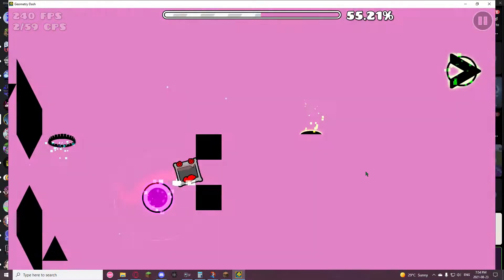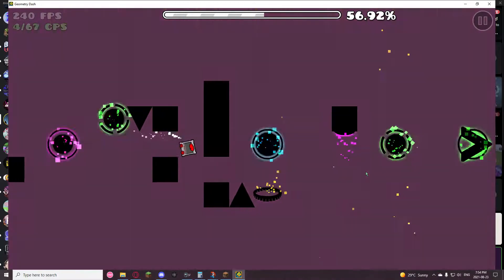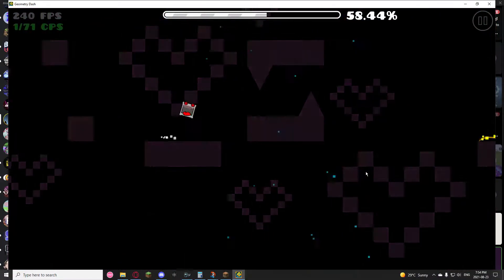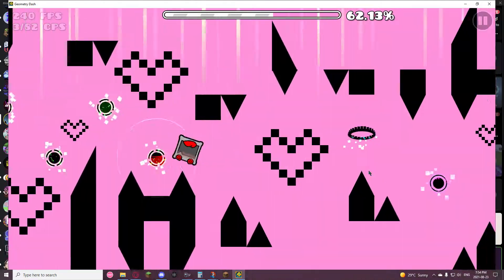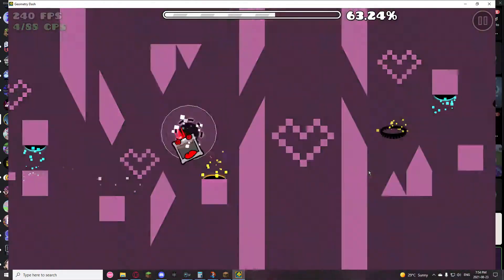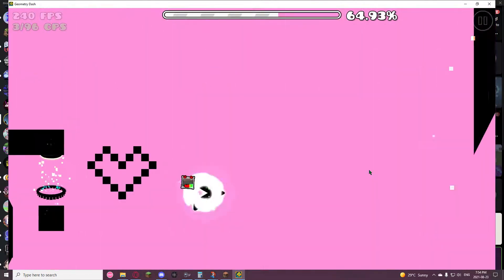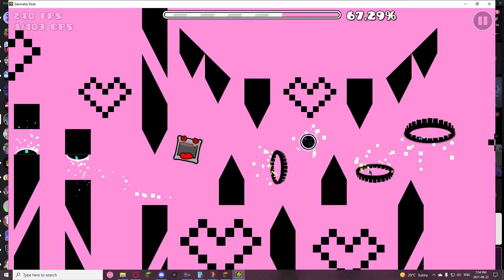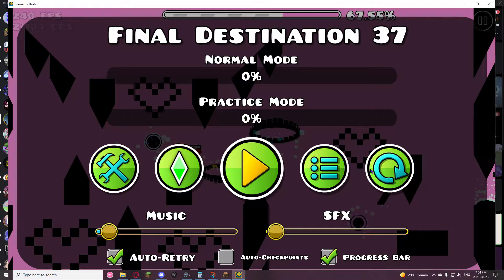final; destination 37-67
i hate myself